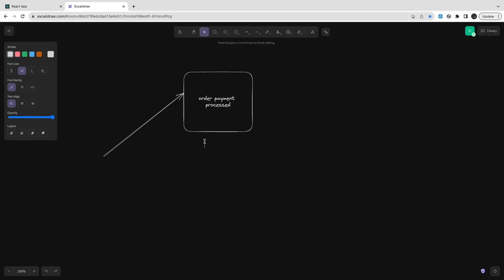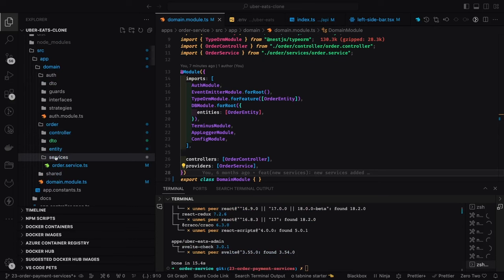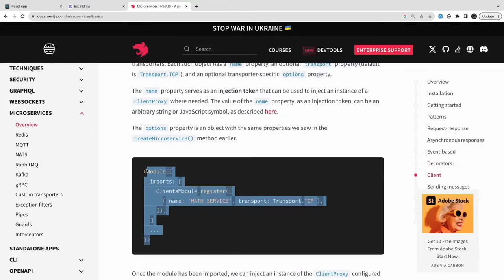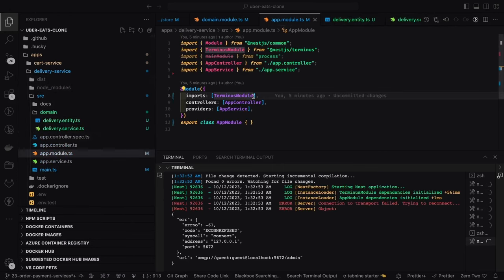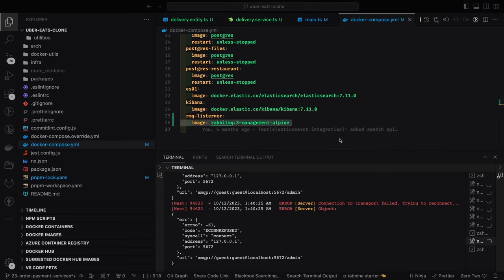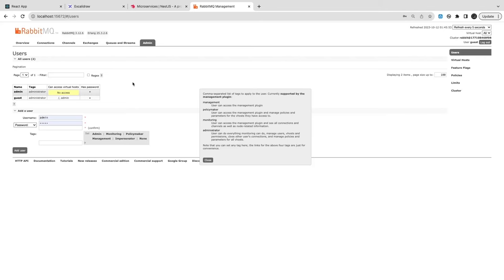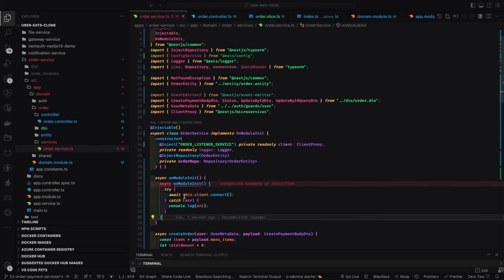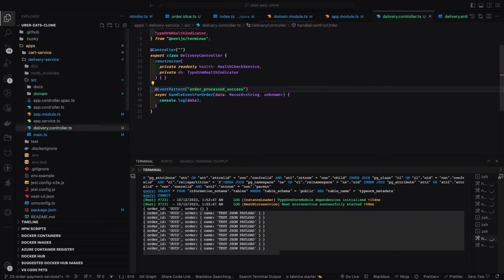Ubereats Clone - Using Event driven Communication between Microservices Nest JS Microservices #87